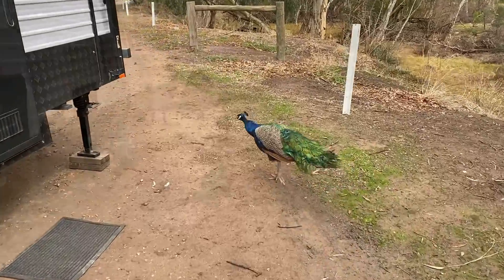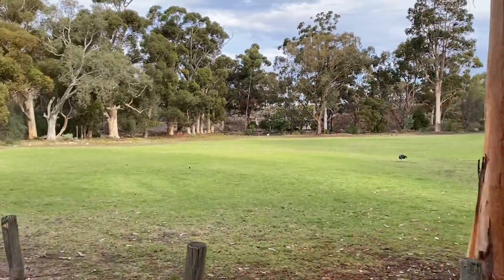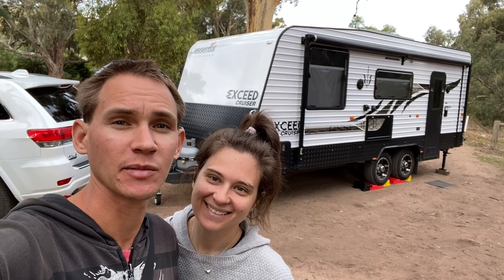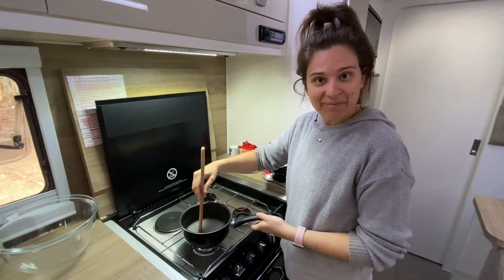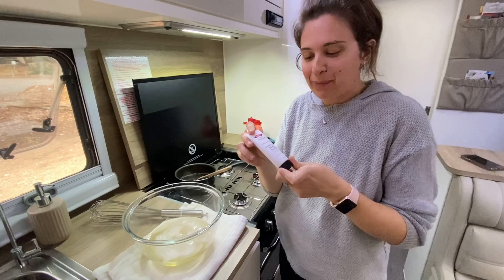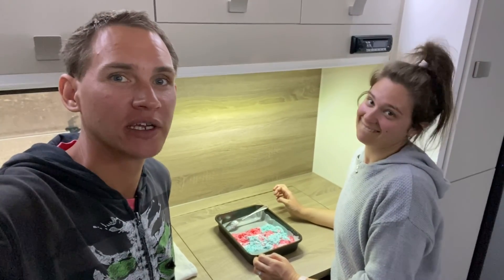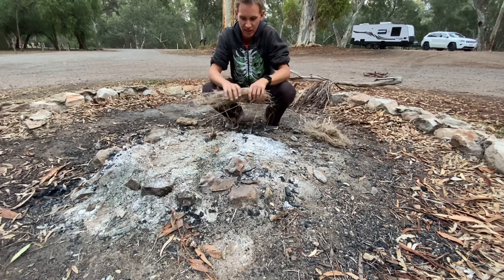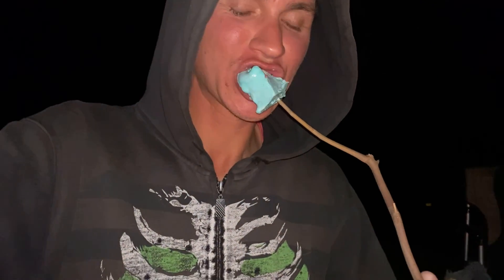HOME MADE MARSHMALLOWS + FREE CAMP SITE MUST! | Bowman Park SA, Aus | Cooking with Monique #009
We found this little hidden gem of a camp site at Bowman Park, South Australia just outside of Crystal Brook. It had so much to offer including an amazing fire pit in the center so we thought what a great opportunity to roast some marshmallows... problem was we forgot to buy any... so the only logical thing to do is make them from scratch instead, enjoy

Cooking segment starts at time 03:12
Ingredients List: (for steps please watch video)
- 1 1/2 cups caster sugar
- 2x 2/3 cups water
- 2 1/2 tbsp gelatin powder
- Vanilla bean paste
- Food colouring gel
- 1 cup approx to coat in Corn Flour

Stick around till the end for BLOOPERS that appear I’m most of our videos.

All videos on the channel filmed using an iPhone 11 Pro Max, Osmos Action Cam and a DJI Mavic Air 2 Drone and edited on an iPad Pro through Enlight Videoleap (music taken from Videoleap)

Jono & Monique “Jonique”
We are a husband and wife duo from Gold Coast, Australia who met online and got married. We decided one day that life was too short and the only logical thing to do is to sell EVERYTHING! to buy a Jeep, a Caravan and start exploring our beautiful country down under while we are still in the prime of our lives.